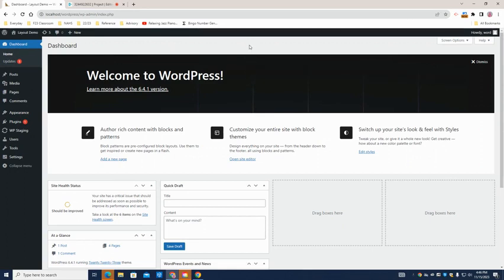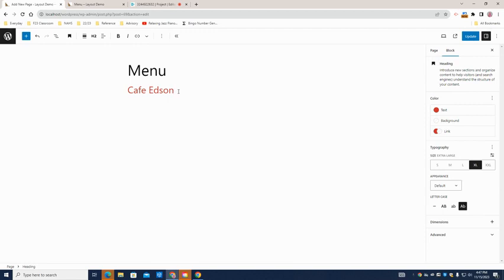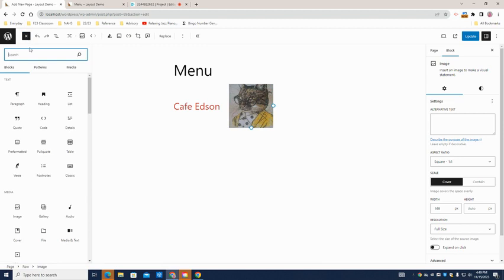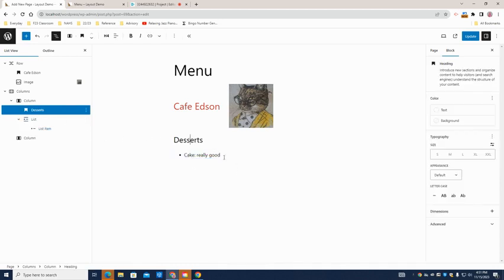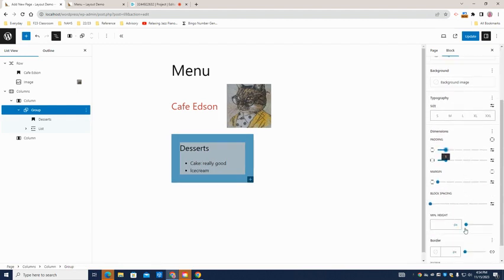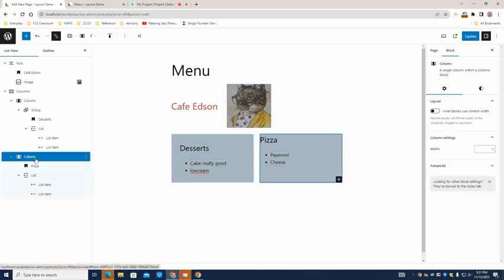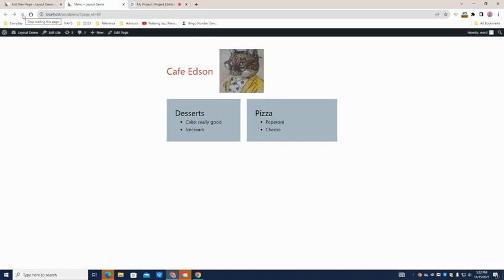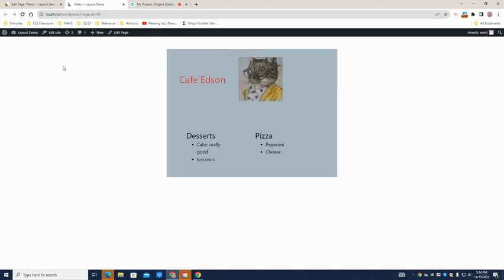Wordpress Menu Demo